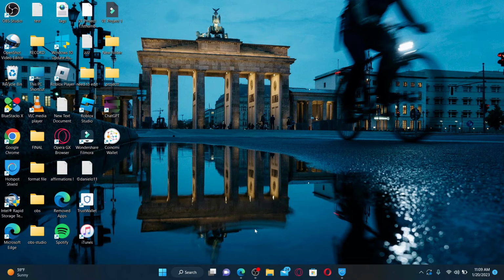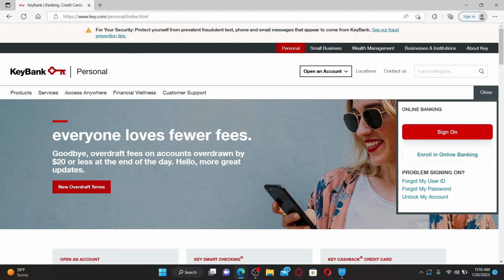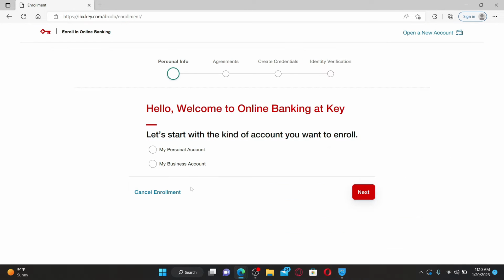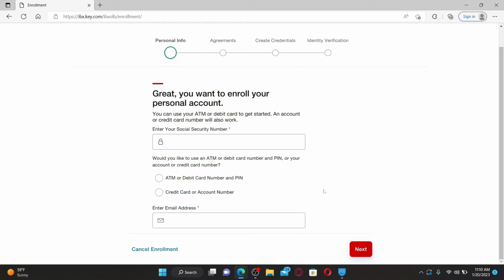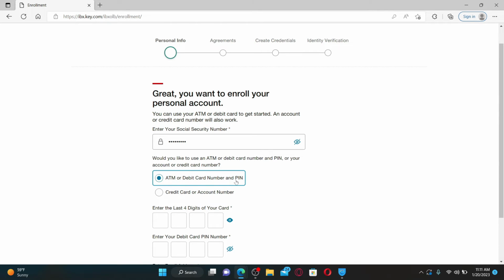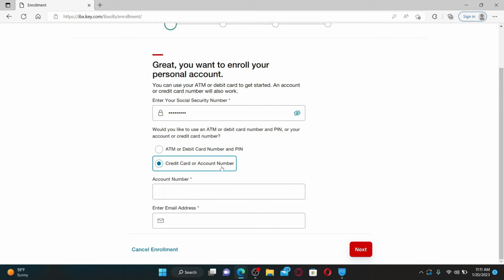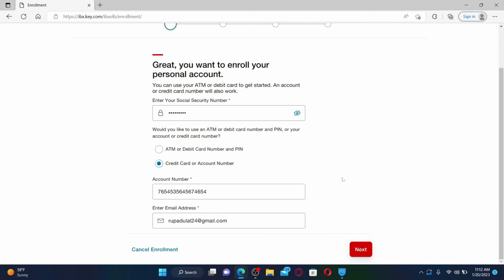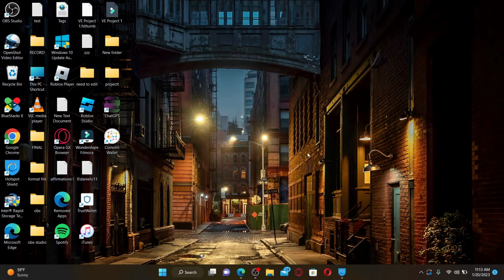Signup Keybank: How To Enroll Keybank Online Banking Account?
Signup Keybank Online Banking:

KeyBank is one of the nation's major bank-based financial services organizations, allowing you to bank close to home.

0:00 Intro
0:30 Keybank Signup
2:03 Outro